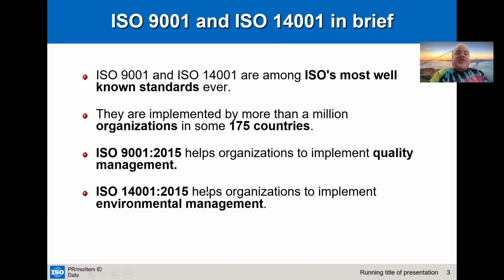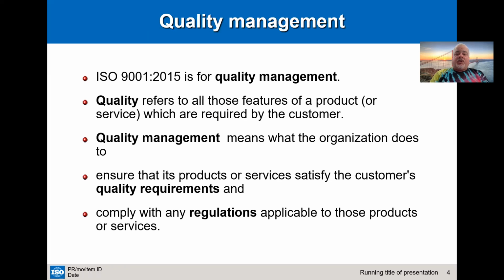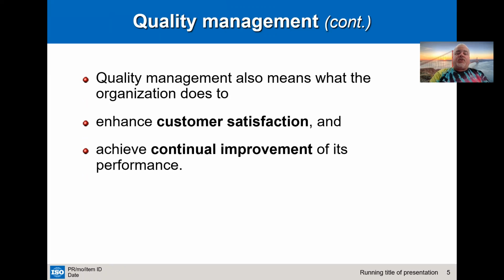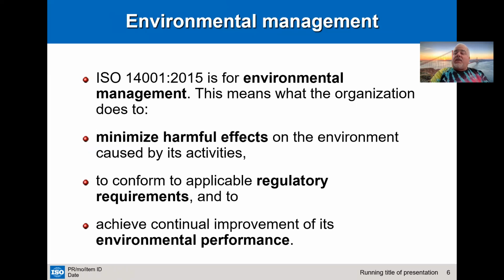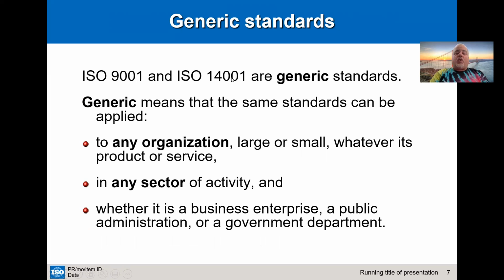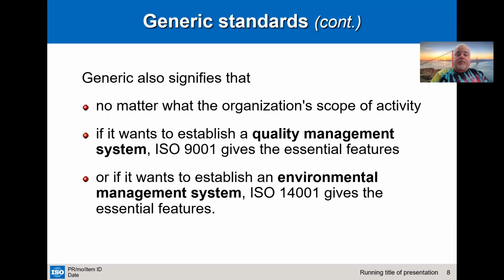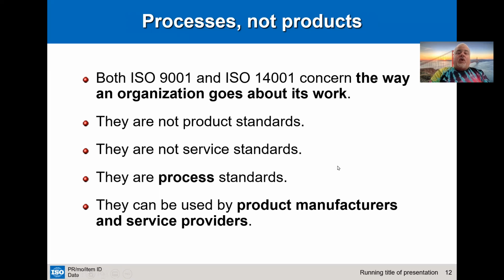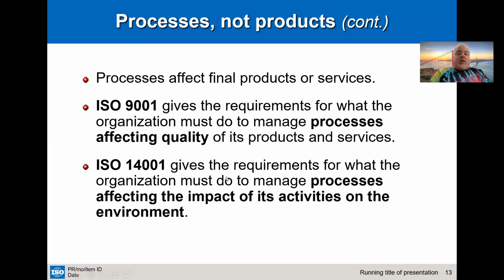11a1 ISO 9001 and 14001